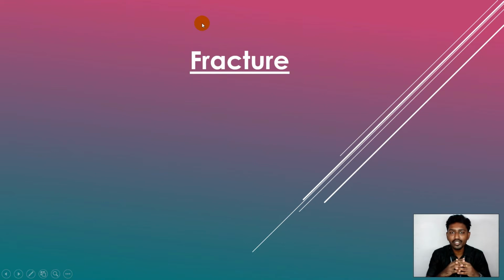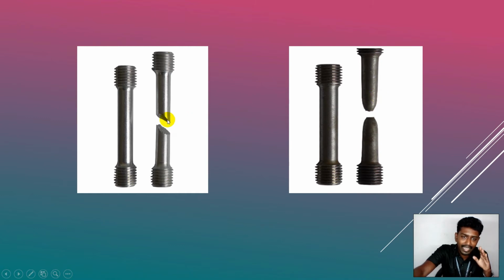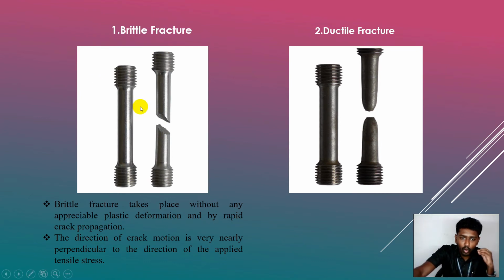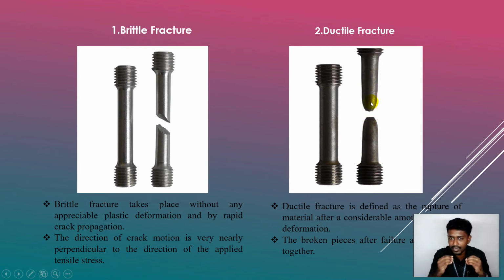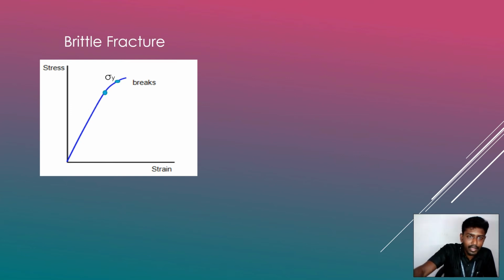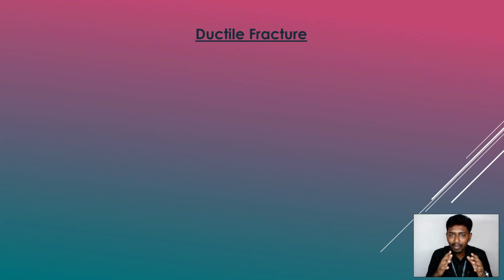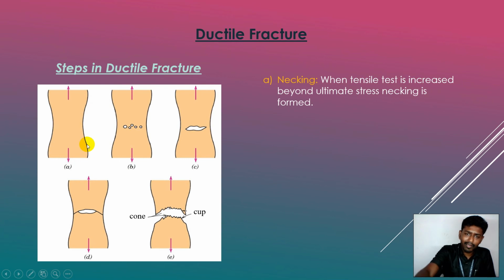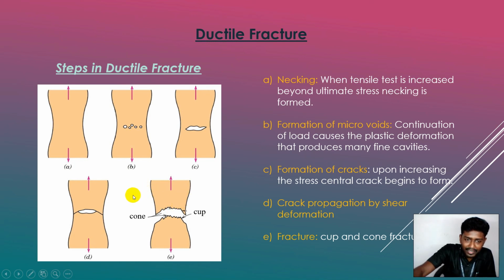008 Fracture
Mechanical Properties